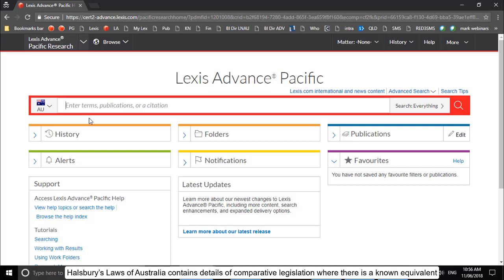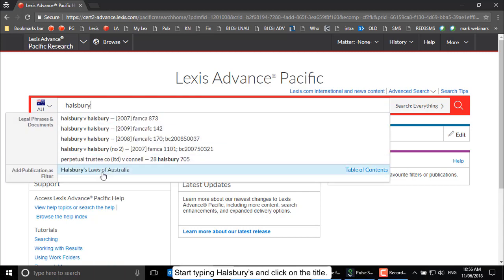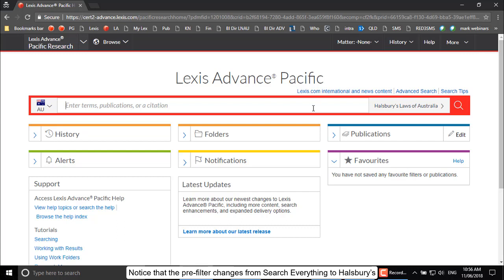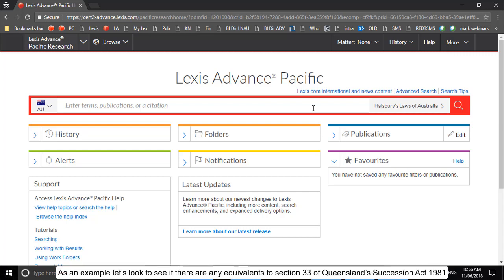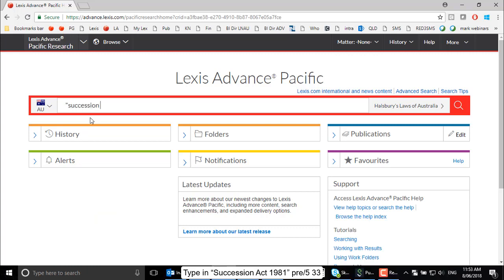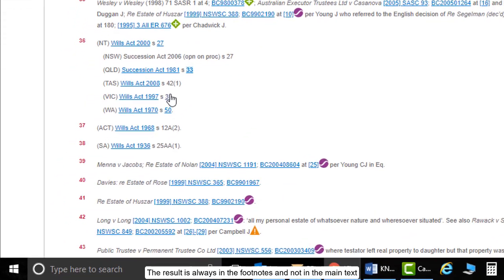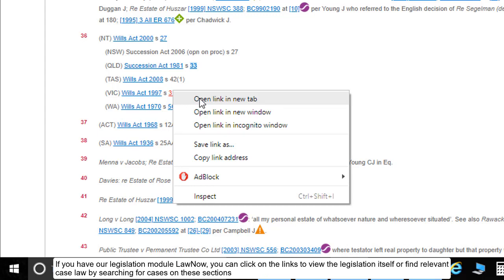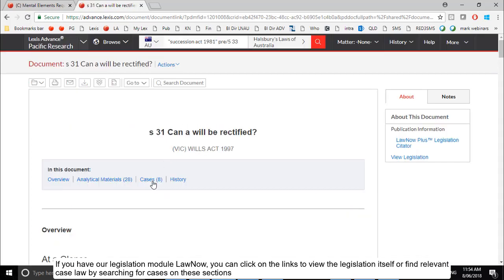Lexis Advance: Finding Comparative Legislation Using Halsbury's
Welcome to our Lexis Advance tutorial series! In this video, we'll guide you through the process of finding comparative legislation using Halsbury's on Lexis Advance, the AI-powered online legal research platform.